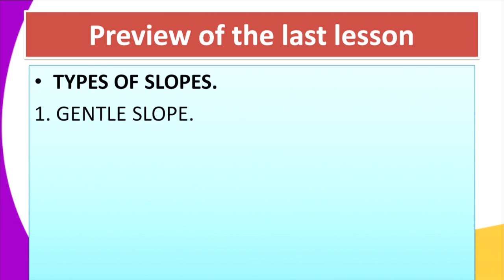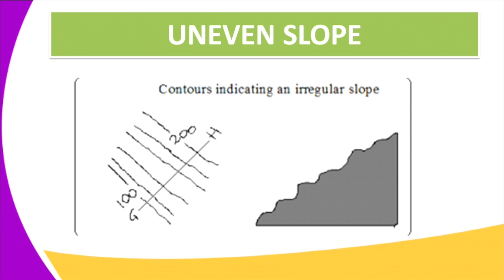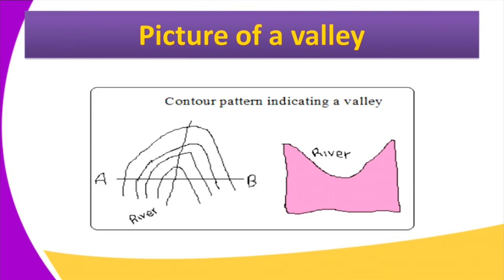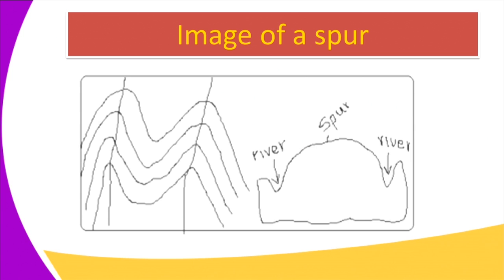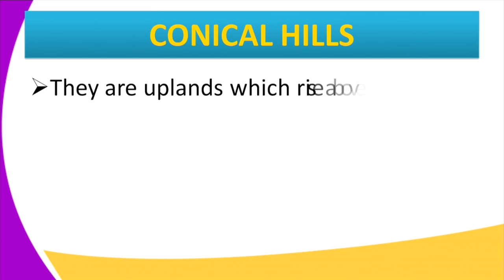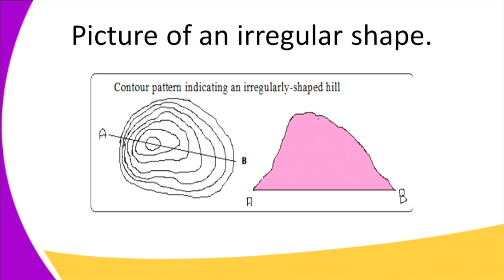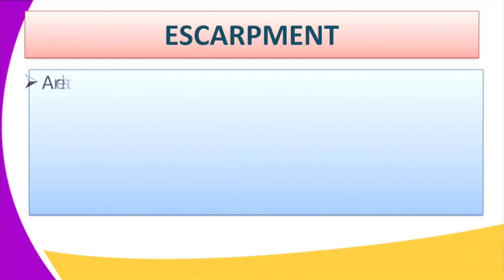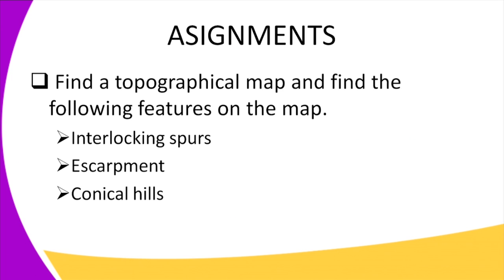FORM3 GEOGRAPHY LESSON3 INTERPRETATION OF LANDFORMS